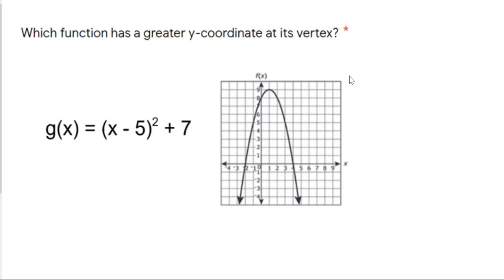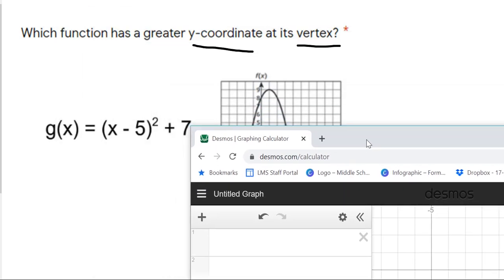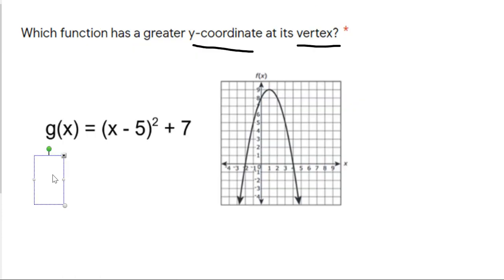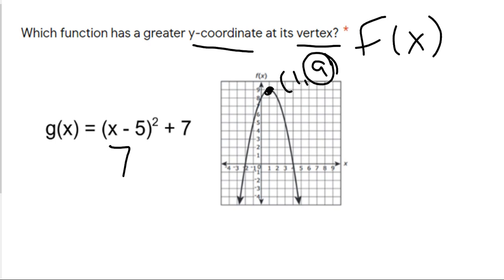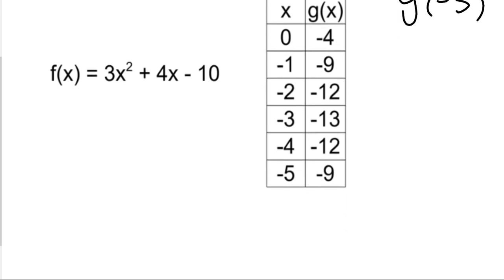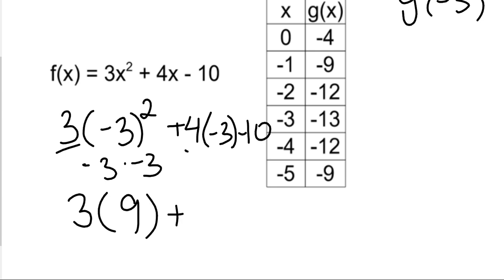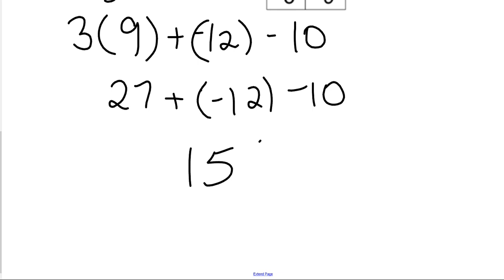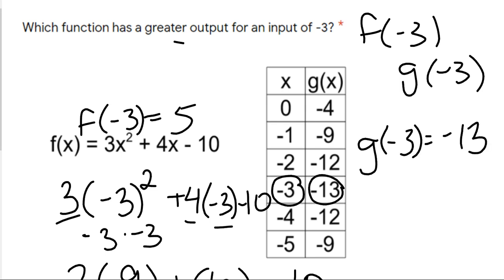Quadratic Test 4 Retake Part B